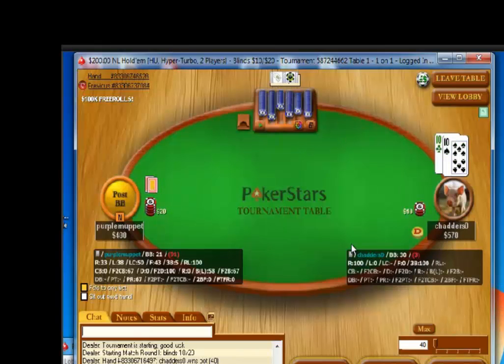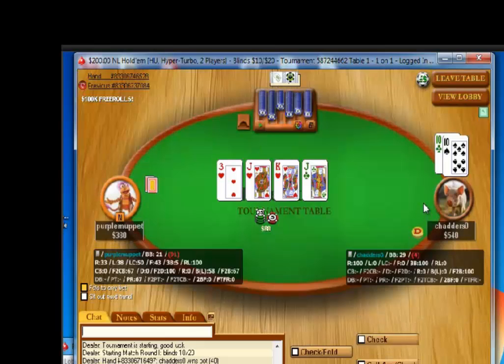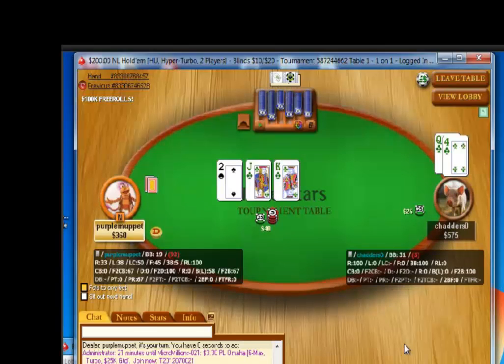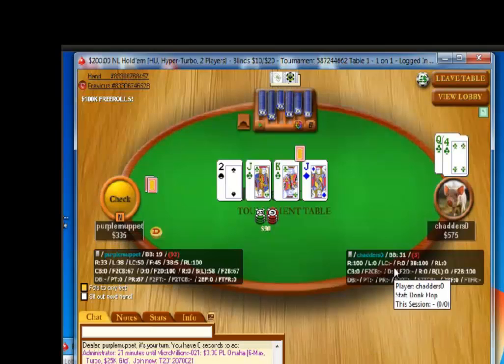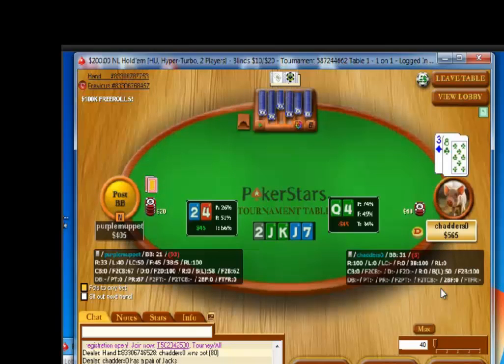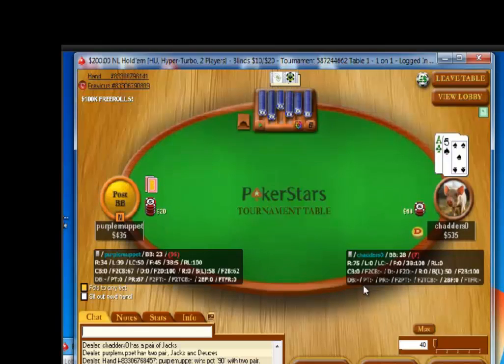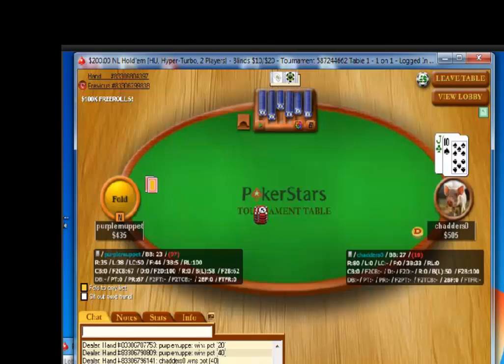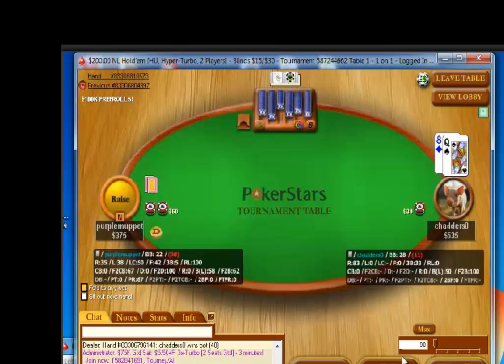Hyper Turbo Poker Strategy with Chadders0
Chadders0 of analyzes a few hyper turbo hands, both single and two tabling, in this hyper turbo poker strategy video clip.